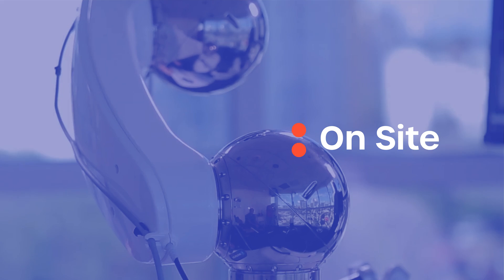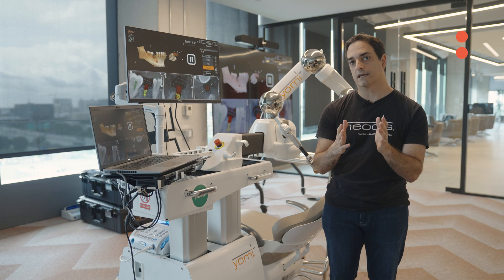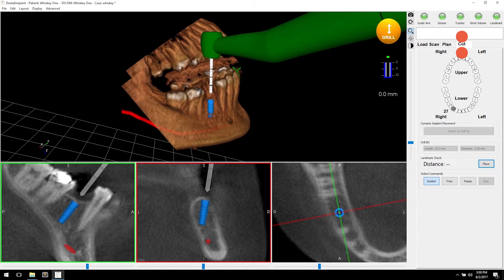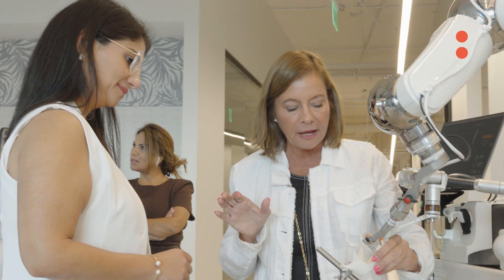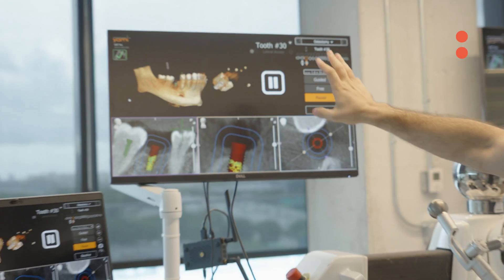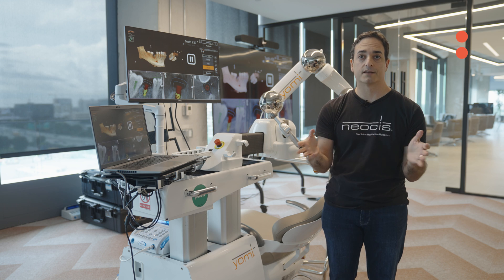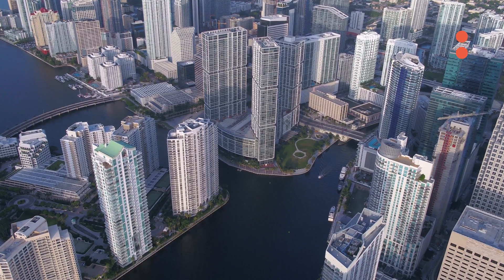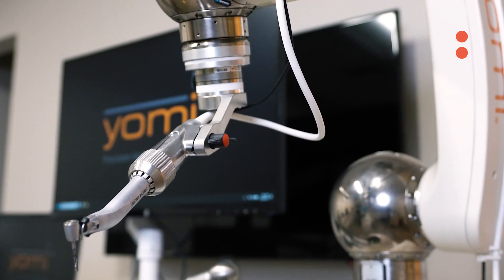NEOCIS: The robots revolutionizing dental surgery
The Jetsons painted a vivid vision of our future, from flying cars to robot housekeepers. And some of this future is already here, with robots assisting humans on assembly lines at Amazon distribution centers or making fast-food orders. Robots are also in our hospitals assisting doctors with some medical procedures. Medical robotics, after all, is big business. The same is true for the U.S. dental market, thanks to technological advancements and the demand for a hand in minimally invasive surgeries. NEOCIS is a Miami-based company tapping into this growing demand by designing and manufacturing surgical robots for dentists. Take a look in our latest On Site video series.